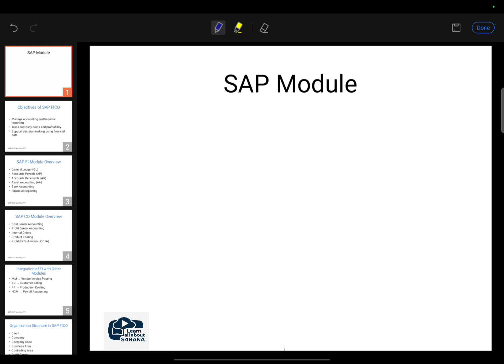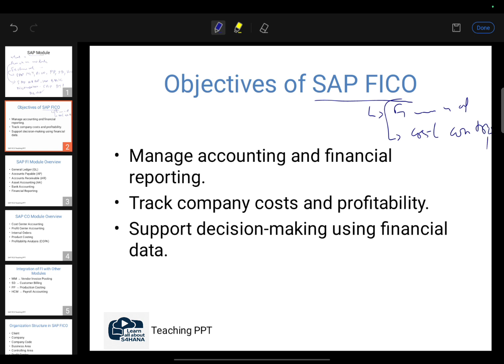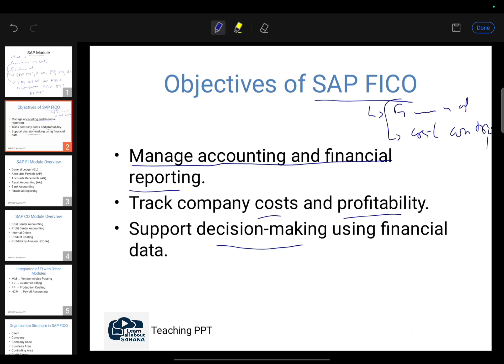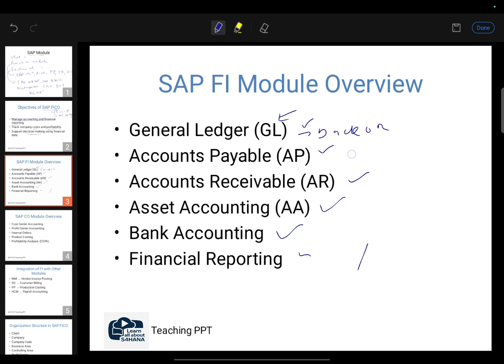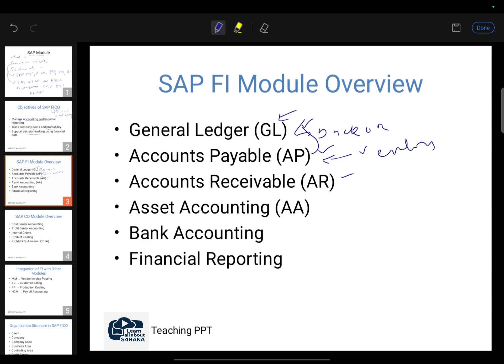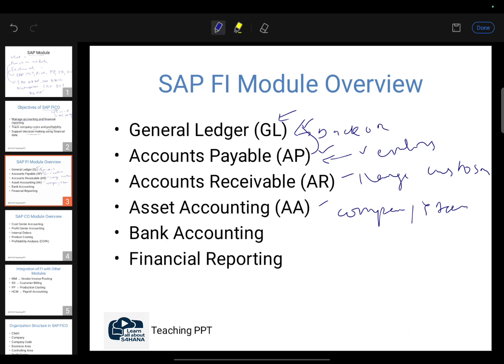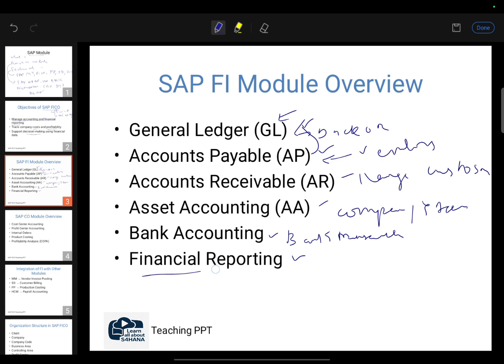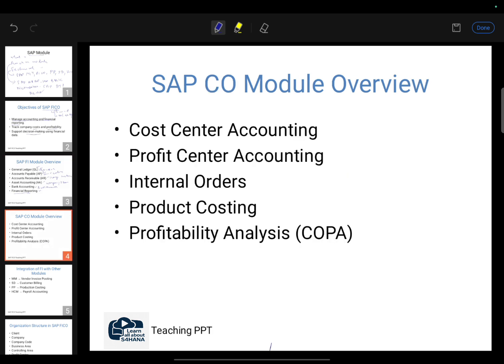Learn about SAP FICO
In this video, you will learn the complete overview of SAP Financial Accounting (FI) and SAP Cost Controlling (CO) modules along with SAP ABAP integration.

This tutorial explains:

SAP FI module overview

SAP CO module overview

check the link for SAP Module and SAP FI introduction 👉